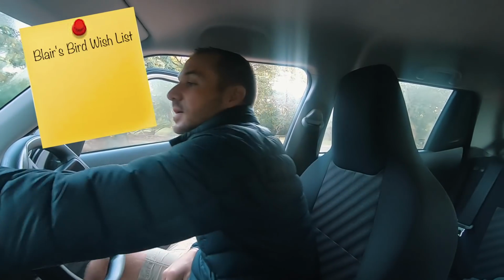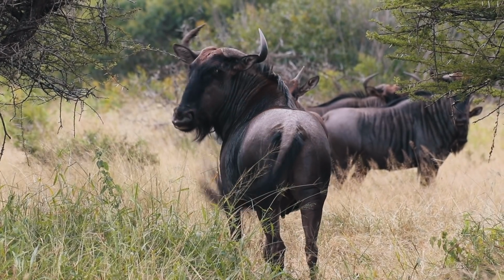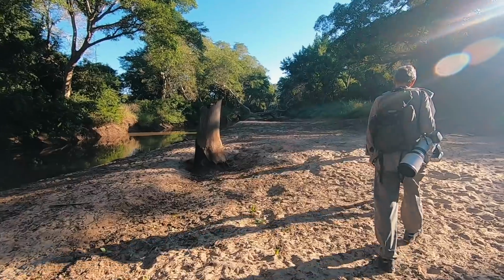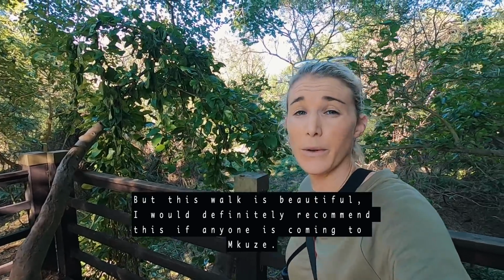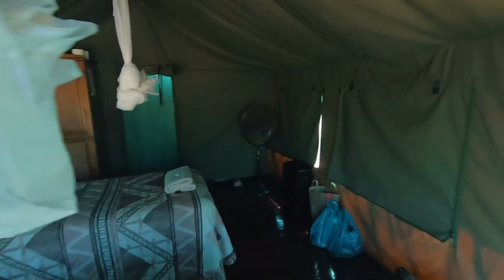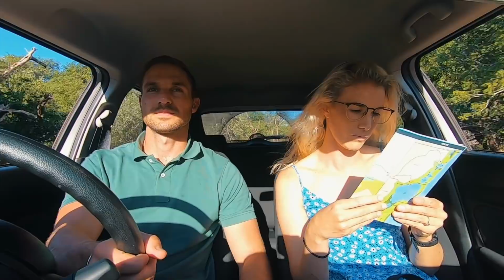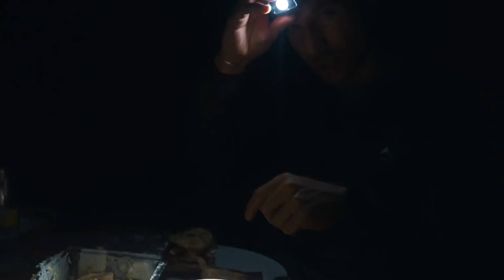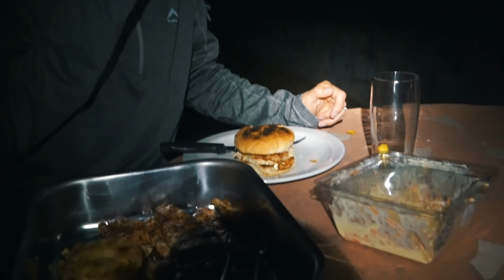Big Five Walking Safari | Mkuze, Kwa-Zulu Natal (Vlog 3/3)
It's our final day in Mkuze Game Reserve and we do the Fig Forest Walk, which takes us into Africa's Oldest Indigenous Fig Forest with some trees dating over 900 years old. We have a lazy afternoon drive and move into our new accommodation for the night, the tented safari camp at Mantuma Rest Camp.

✈ For All Of My Music (FREE 30 DAY TRIAL):
01:33 - 03:28 : Occurence
03:46 - 07:08 : Ethereal Earth - Jose
08:53 - 09:30 : Zanibar - Jones Me
09:41 - 11:42 : Bird Watcher - Sight Of Wonder

Want to plan a trip to South Africa? My team & I can personally help you design your dream holiday from start to finish:

EQUIPMENT USED IN VIDEO:
✈My Affordable Vlog Set-Up:
To see my kit for surfing, mobile vlogging and others,